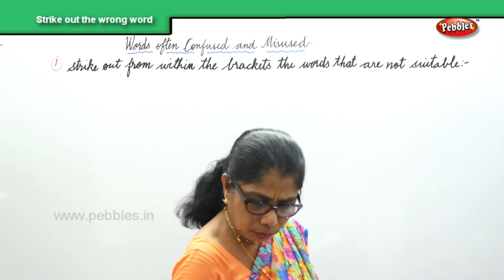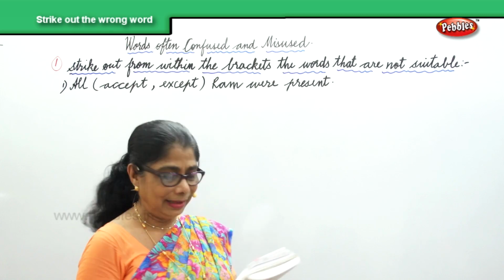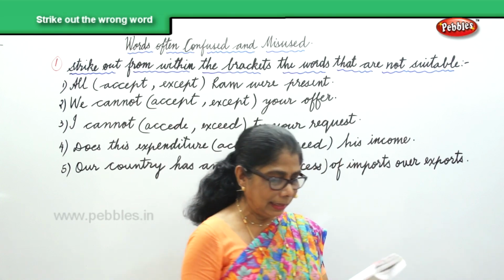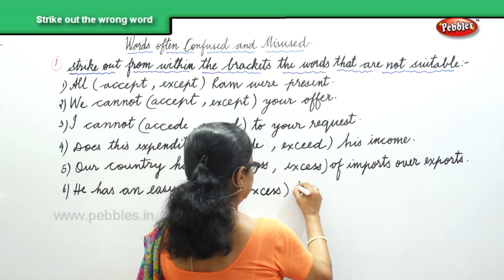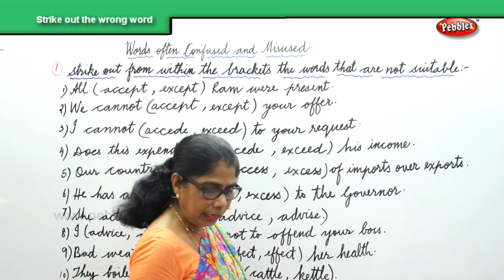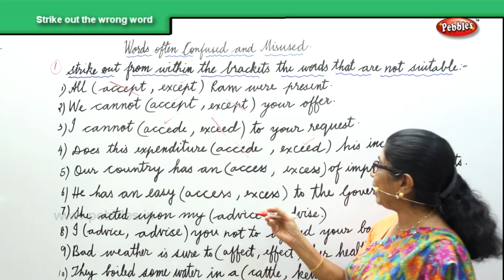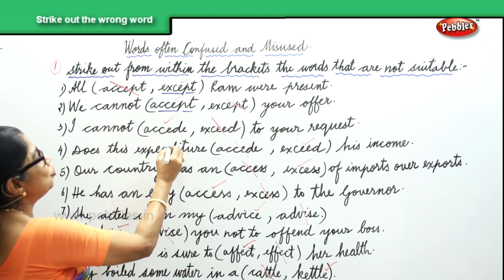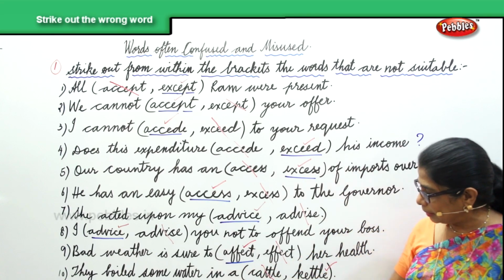Learn Grammar | Strike out the wrong word | English Grammar for Beginners